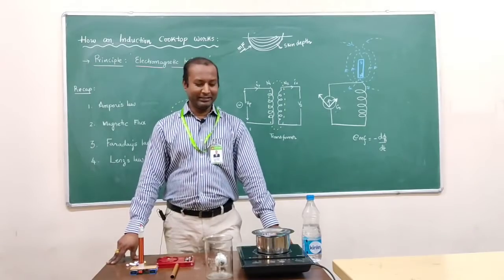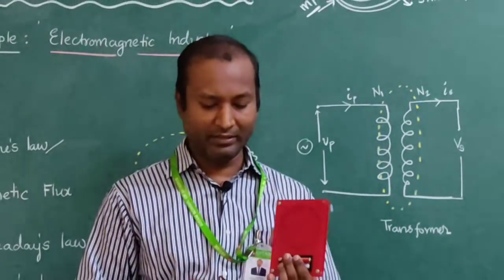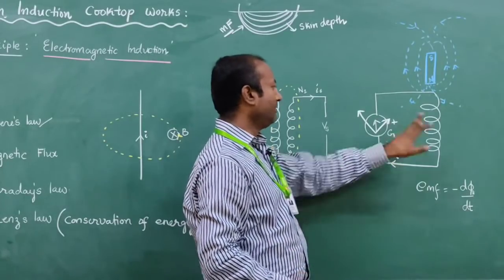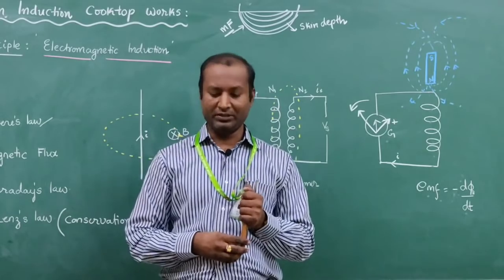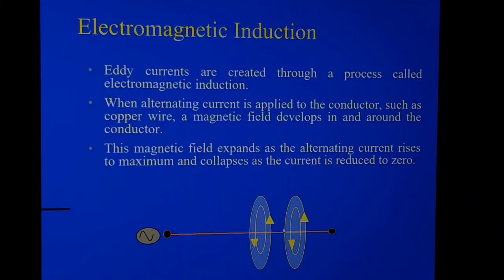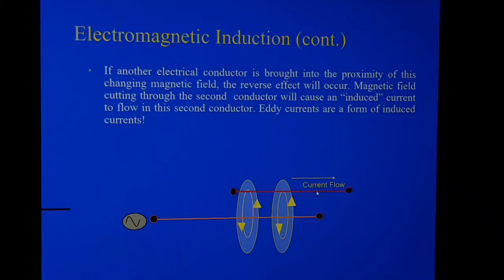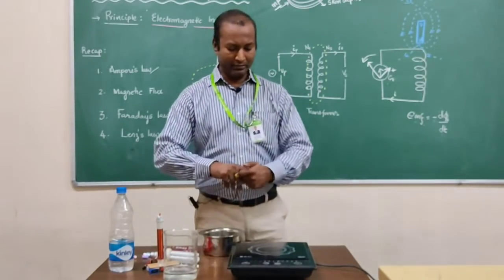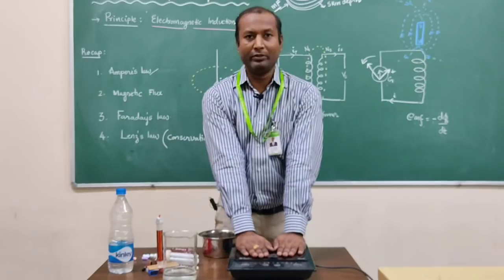Working Principle of induction Stove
Description about how an induction cook top works